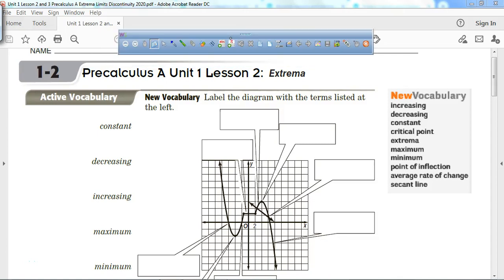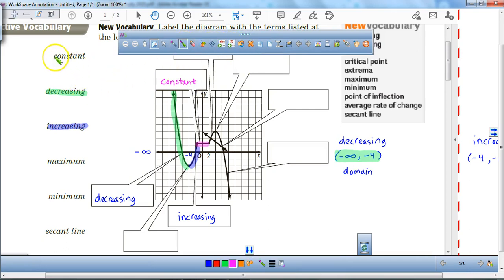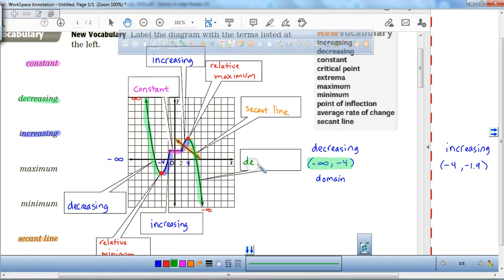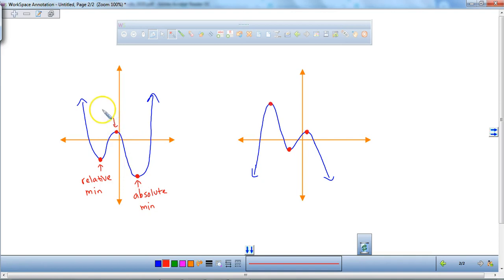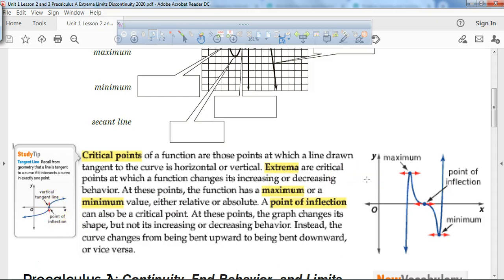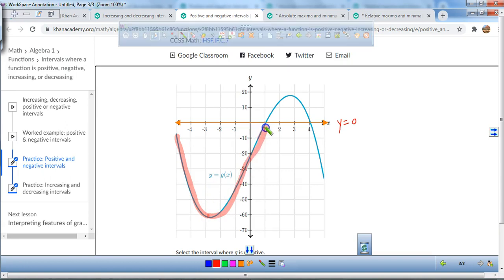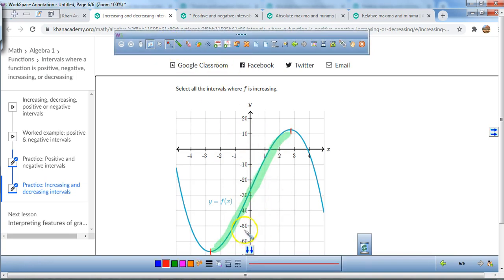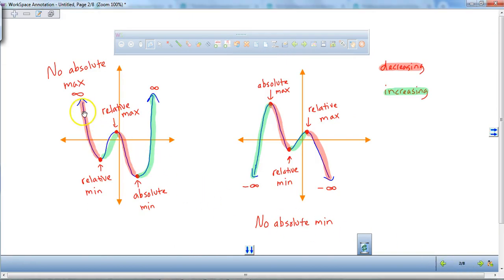KA Extrema, Critical Points, Increasing & Decreasing Intervals